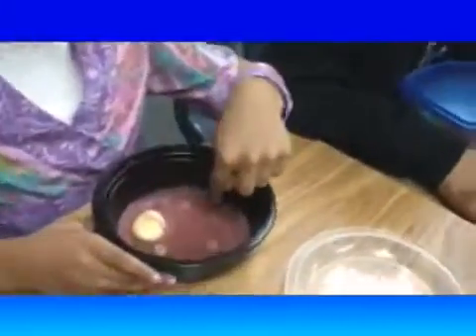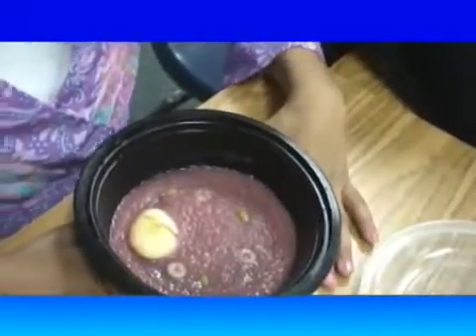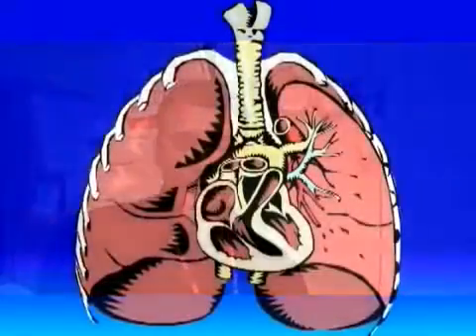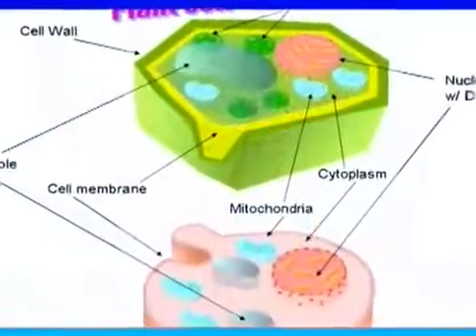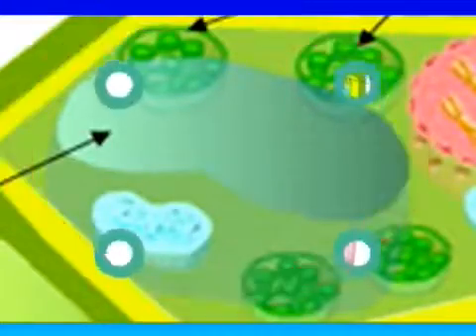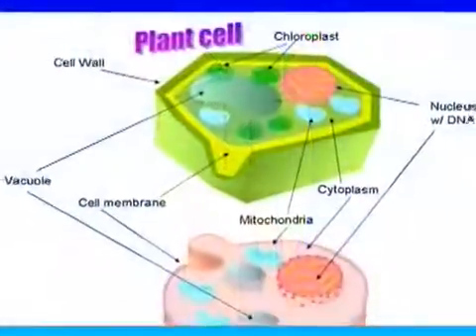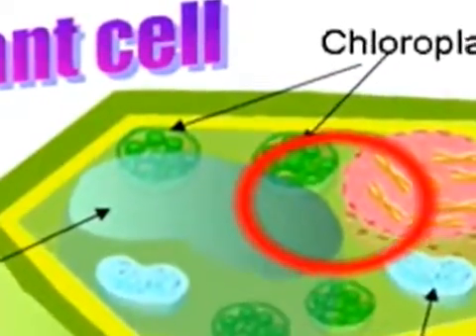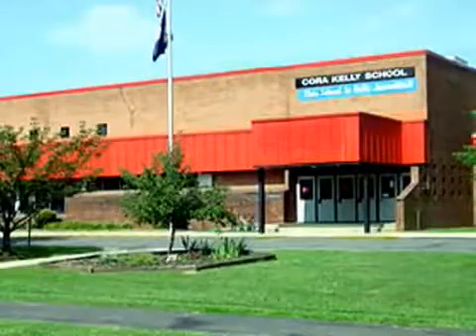Edible Cell Project 5th grade